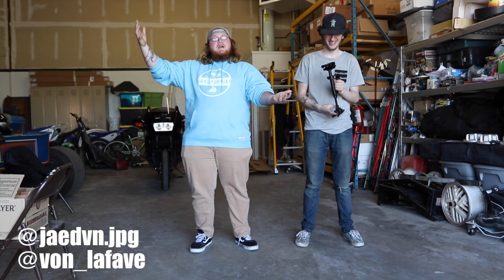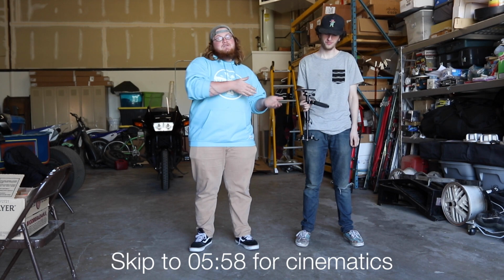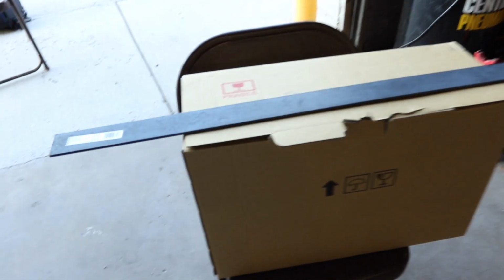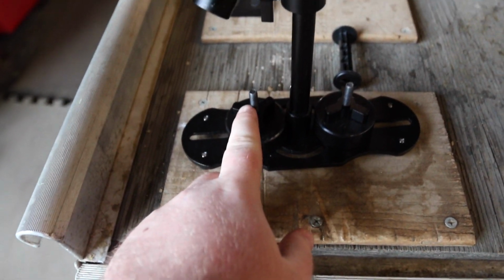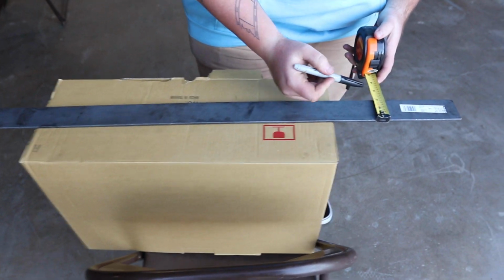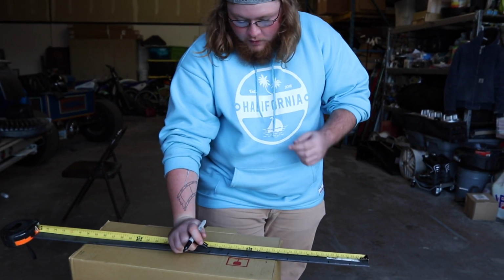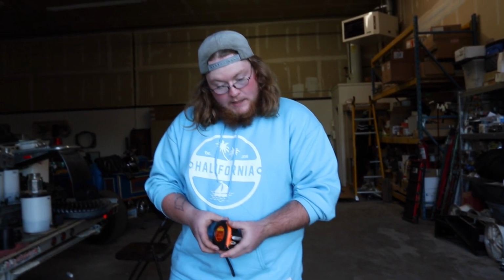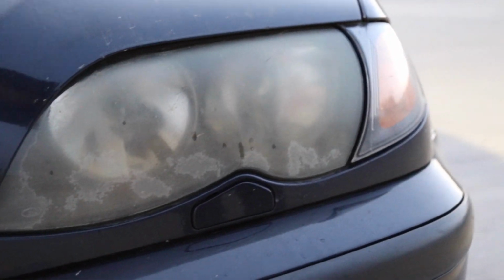PERFECTING OUR STEADY CAM!!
Jaeden and I custom make some counter weights and film a cinematic roll only with our steadycam.